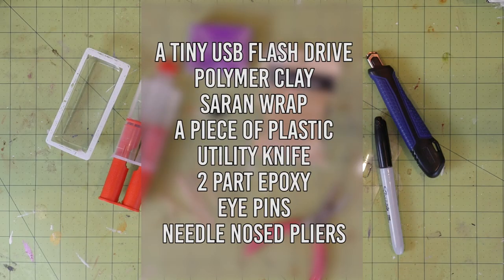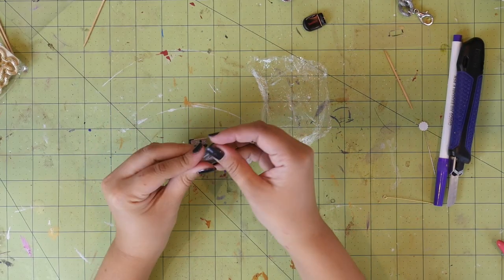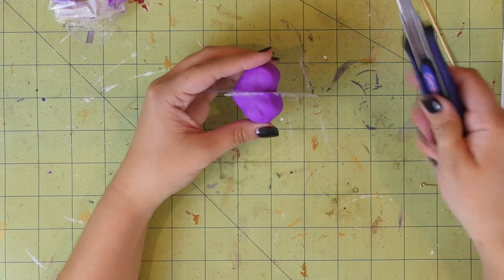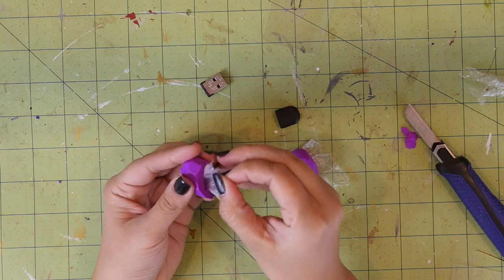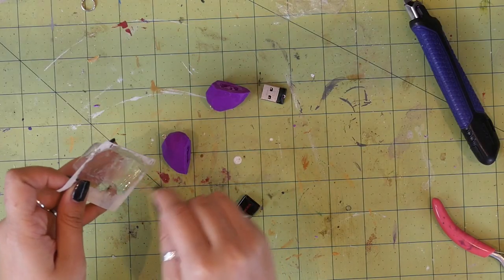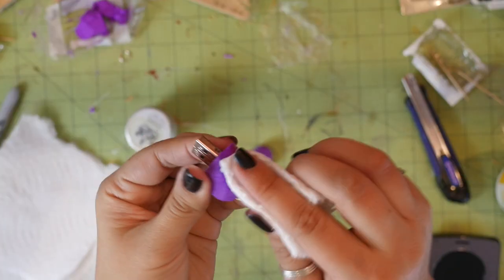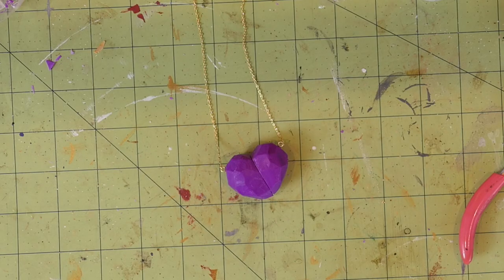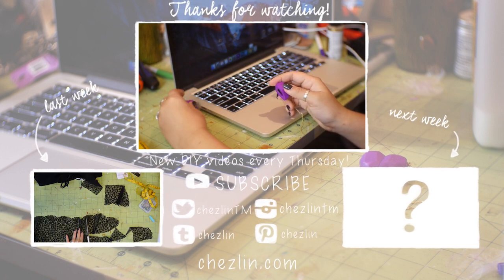How to Make Geometric Heart USB Necklace : DIY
Check out how to make this really cool USB necklace!

tiny USB: